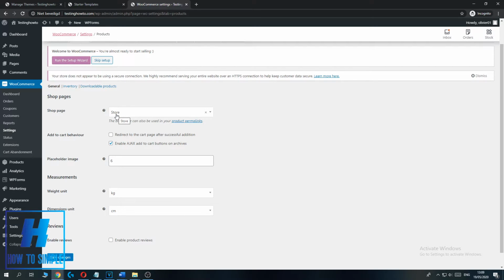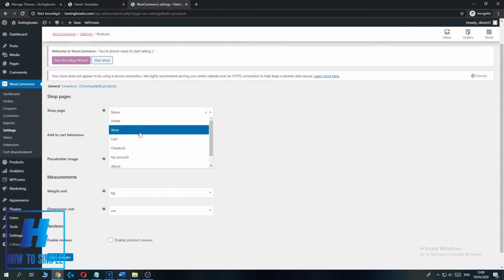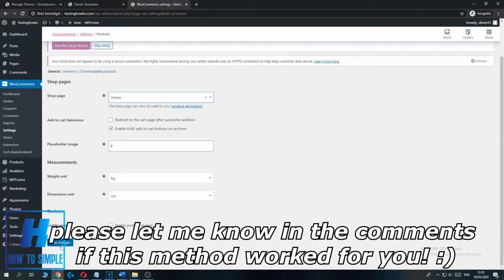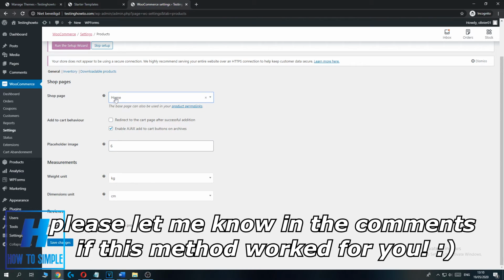How to Change WooCommerce Shop Page! (2025)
How to Change WooCommerce Shop Page!

In this video I'll show you how to create a custom woocommerce shop page. The method is very simple and clearly described in the video. Follow all of the steps in the video, and change your shop page on woocommerce.

1. go to wordpress
2. go to woocommerce
3. go to store pages
4. change the shops

That's how you can change the woocommerce store page!